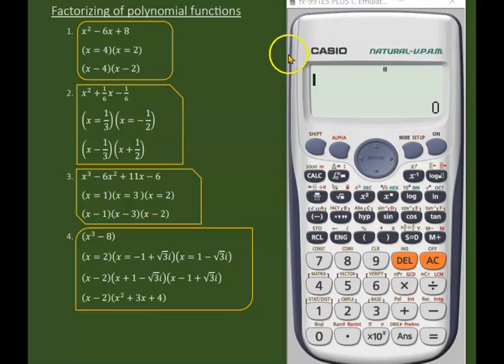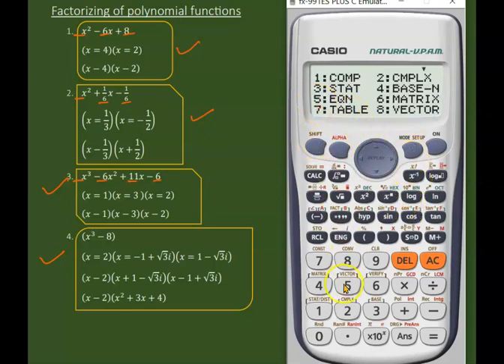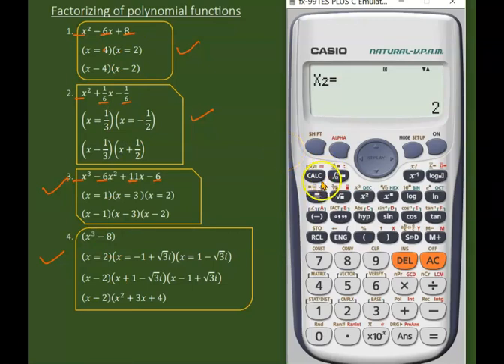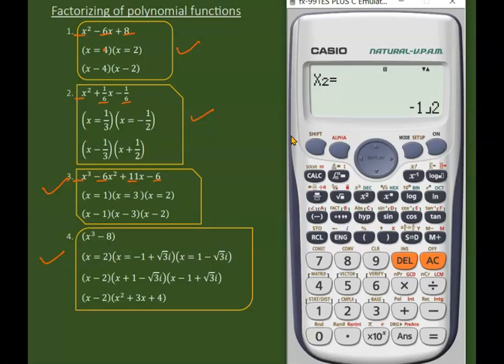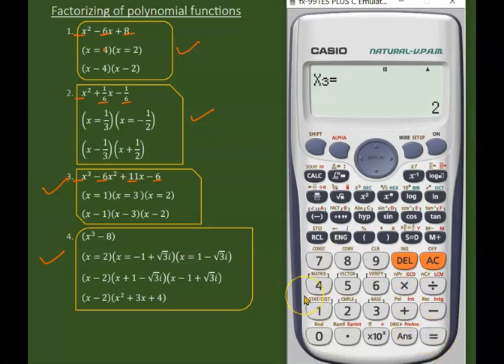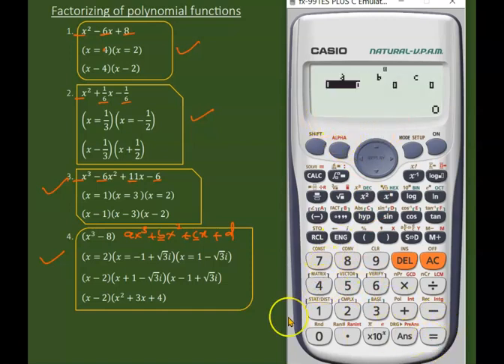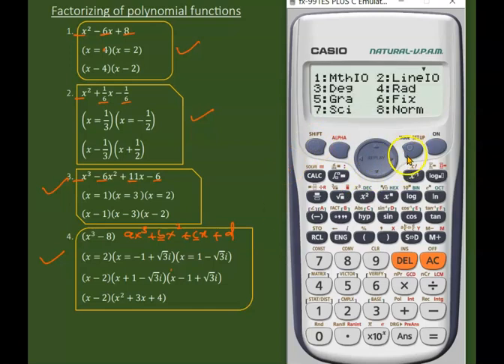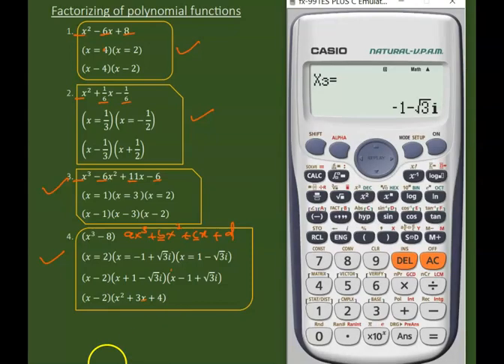Factorizing quadratic cubic polynomials by fx 991ES PLUS CASIO calculator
Factorizing quadratic and cubic polynomials by fx 991ES PLUS CASIO calculator.